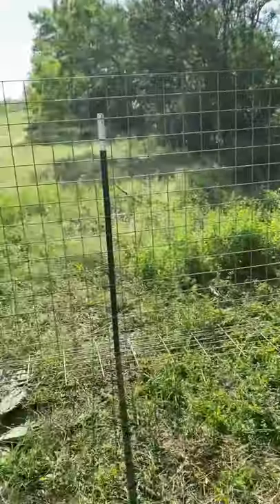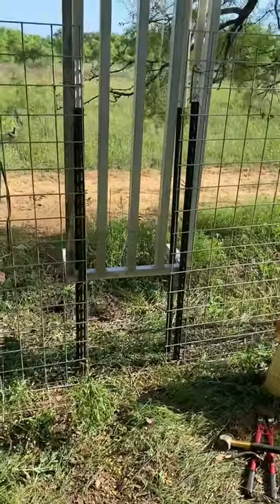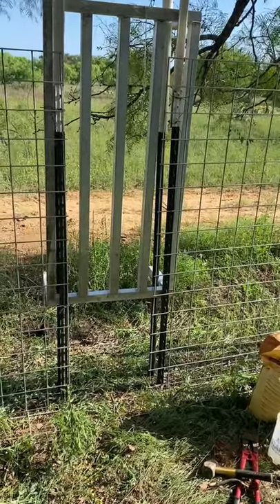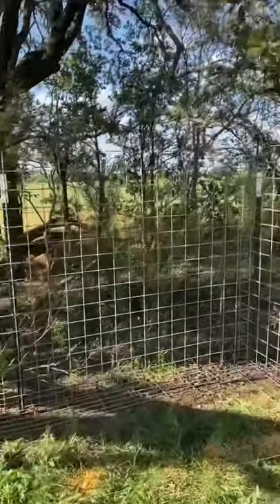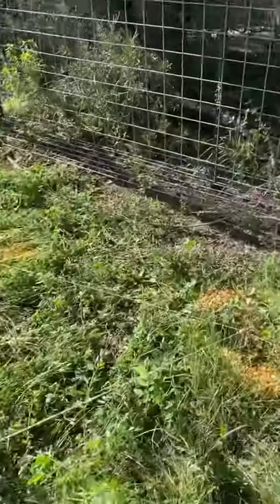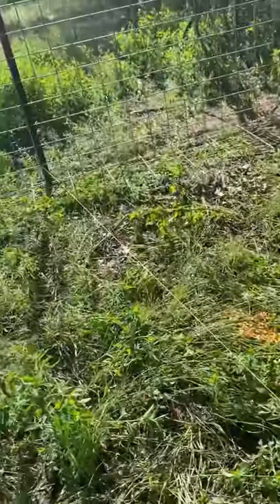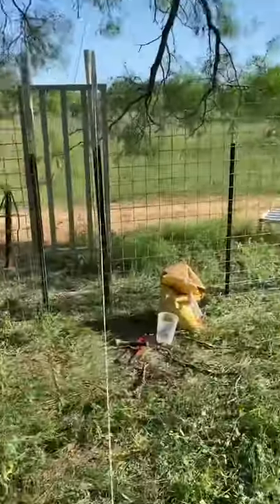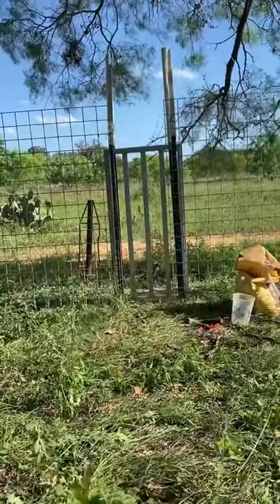DIY Wild Hog Trap